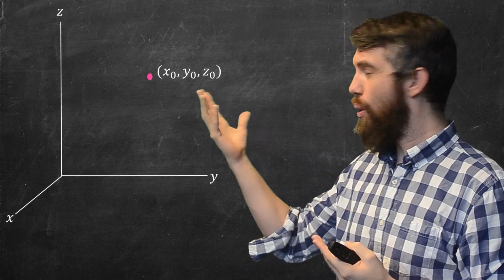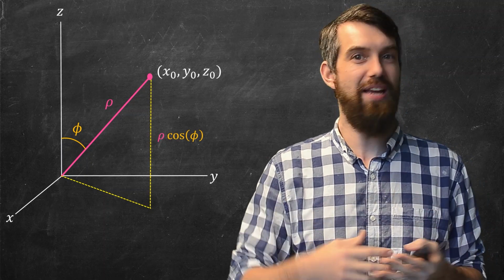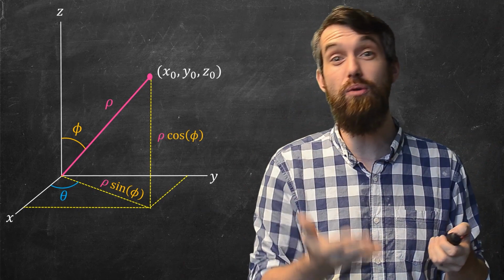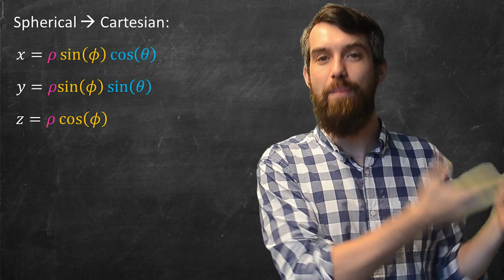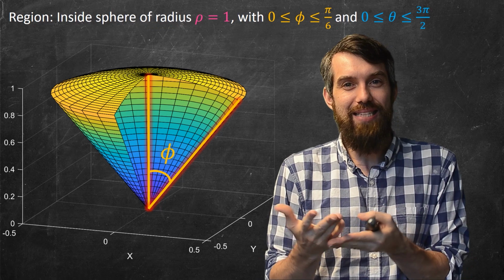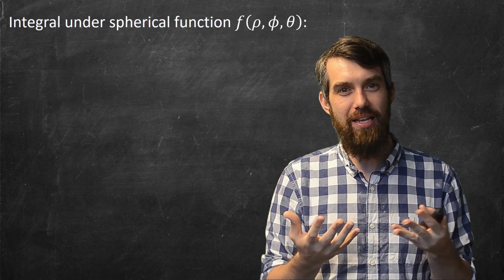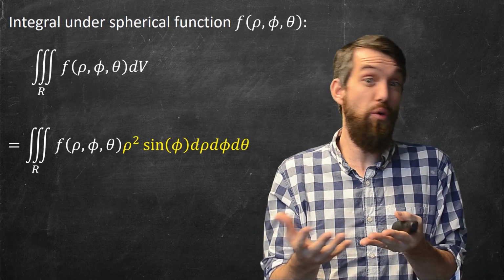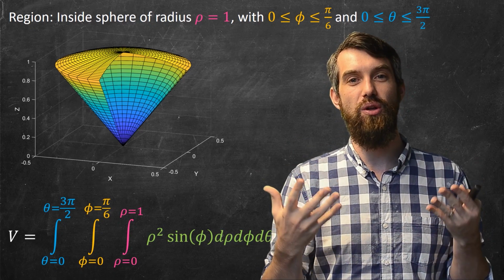15.7 Spherical Integrals